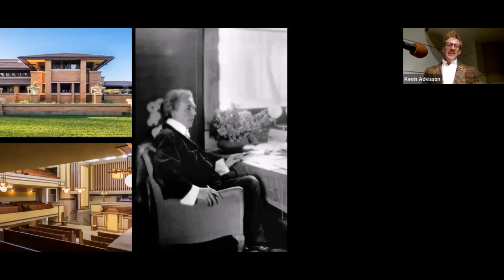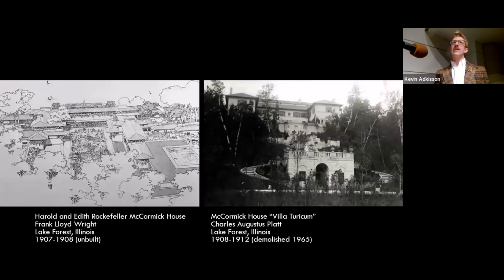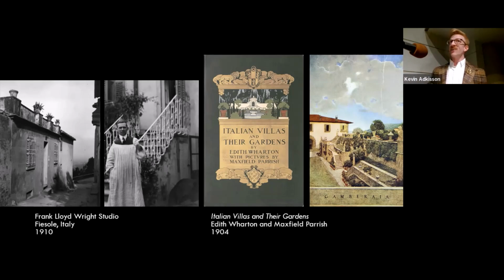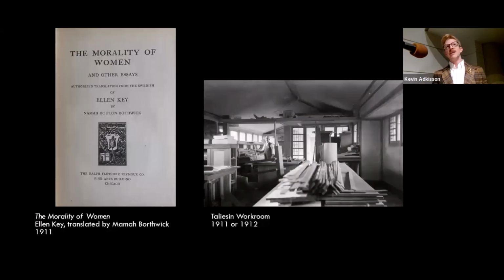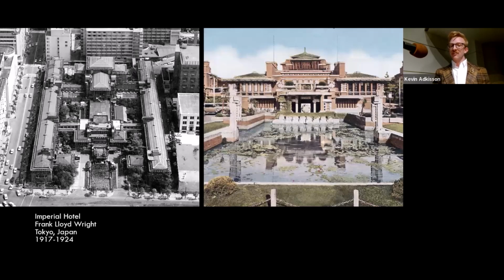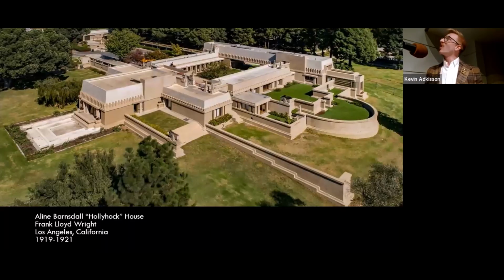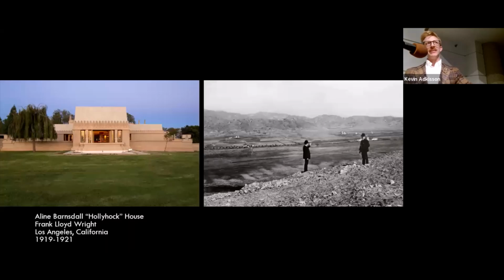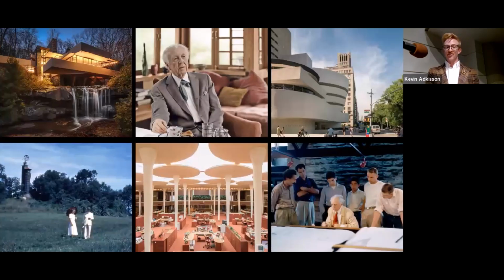History of American Architecture: Frank Lloyd Wright - Week Two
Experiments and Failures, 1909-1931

This second lecture follows Wright’s period of travel and work in Europe, Japan, and Southern California, when, following personal scandal, his career struggled. This era of searching (and few commissions) would expand Wright’s influences, change his politics, and set a new course for his practice.